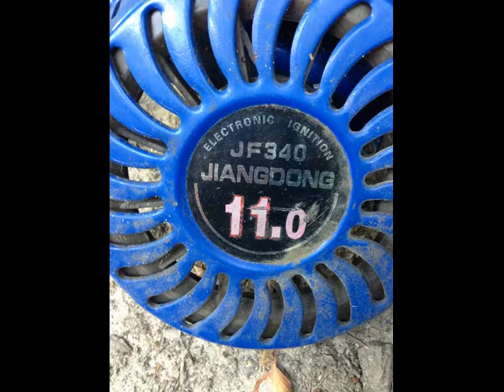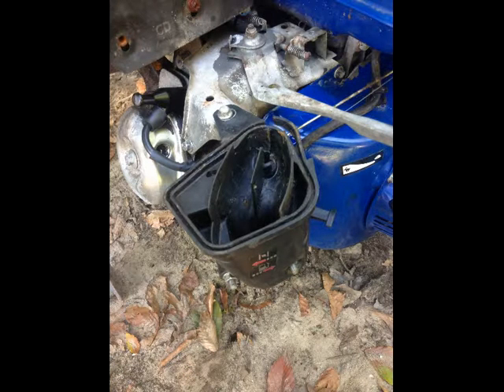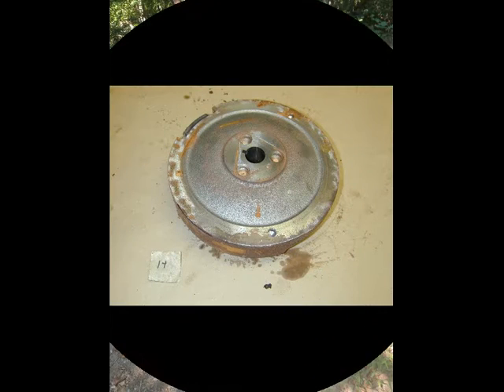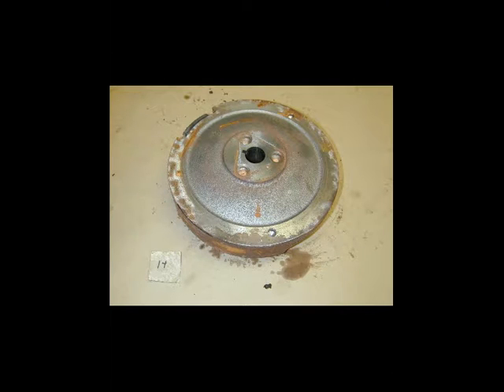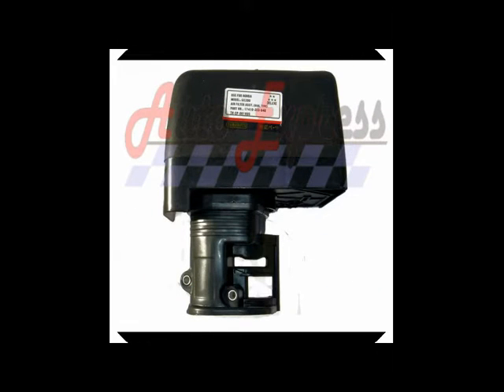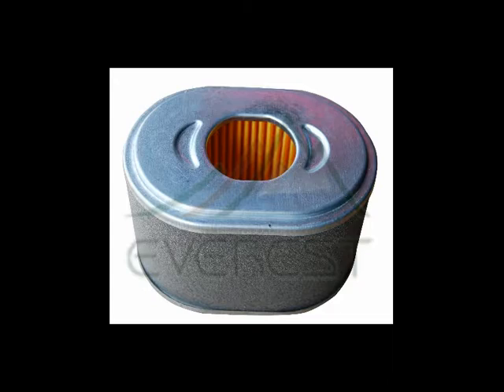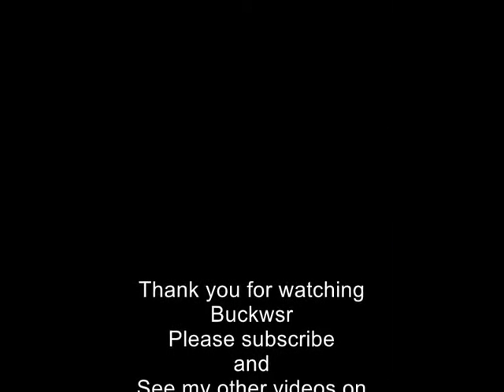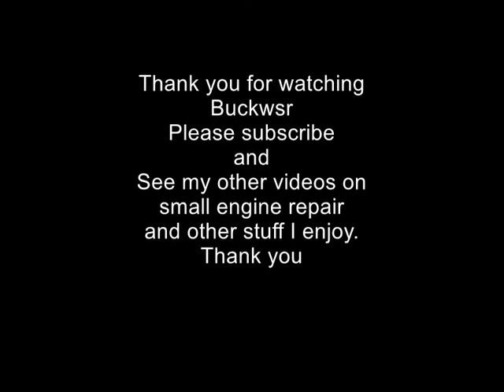Jiangdong JF340 Flywheel Magnet Failure Engine Repair Project Same as Honda GX340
Turns out the Jiangdong brand is a Chinese clone of the more well-known Honda engines. In fact, the parts are interchangeable, which is the only reason this repair project was possible. I was able to find compatible Honda parts online, including a used flywheel, the chief culprit on the failed engine. In the end, I include a short video clip of the engine running. Success!